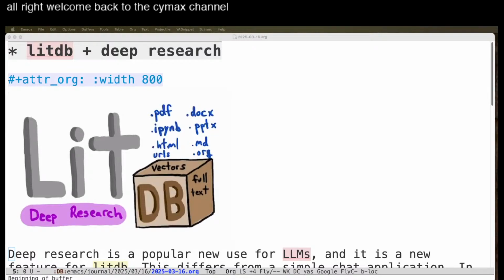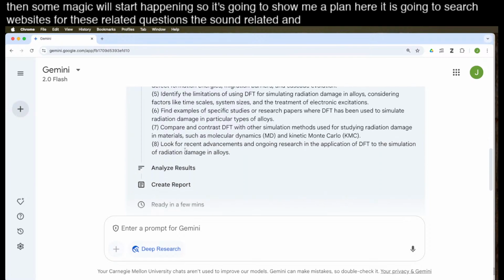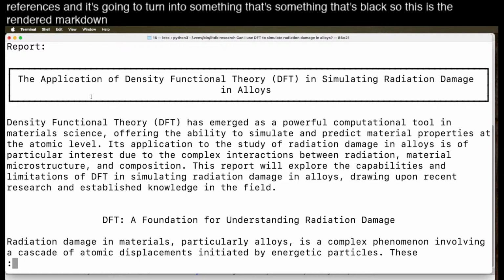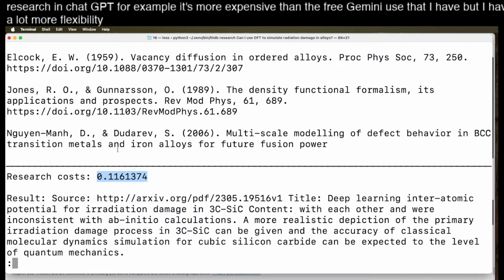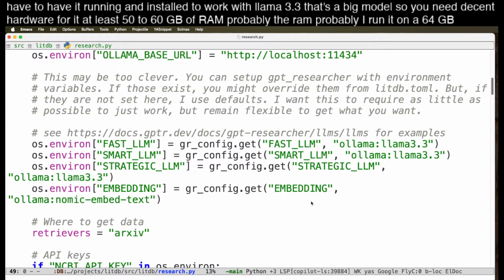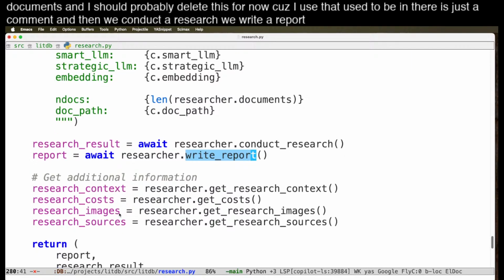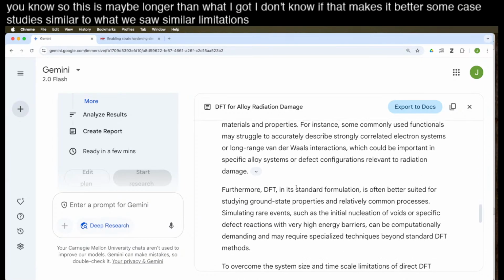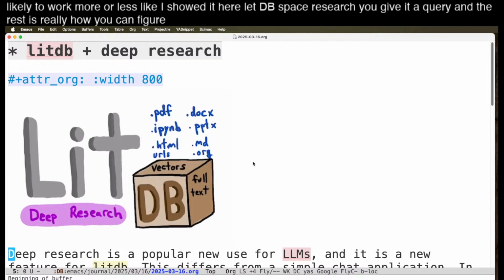litdb + deep research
Deep research is a popular new use for LLMs, and it is a new feature for litdb. This differs from a simple chat application. In Deep research there are "agents" that look up relevant information through web searches, and there is usually a sequence of steps that can include brainstorming, outlining, summarization, and finally generation of a report with references.

In litdb we use gpt_researcher as the foundation for deep research, and leverage your litdb database and OpenAlex for additional context.